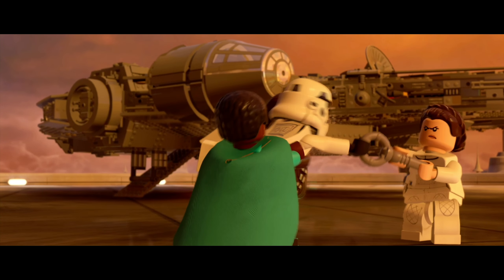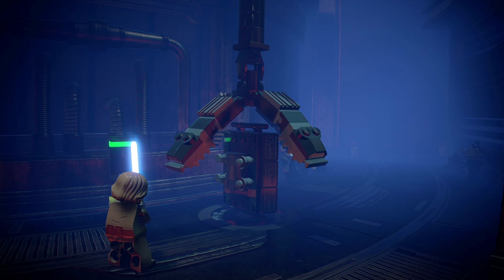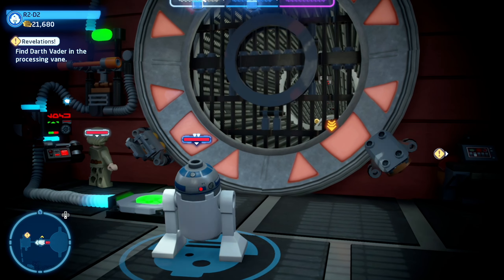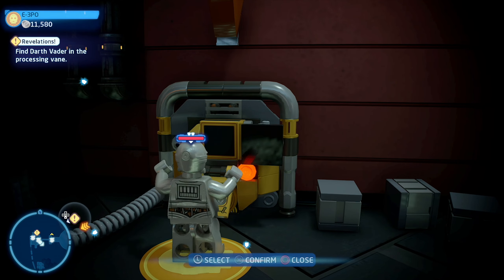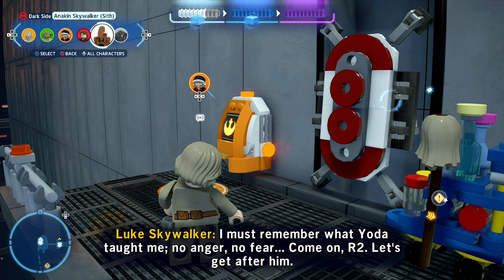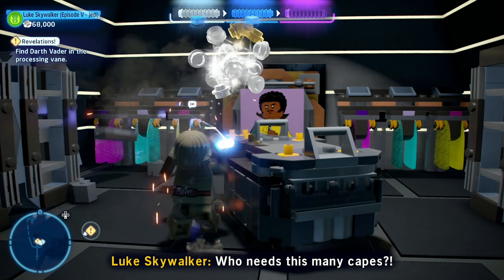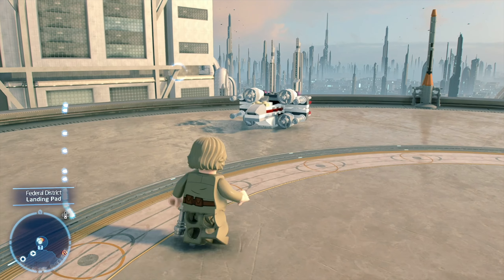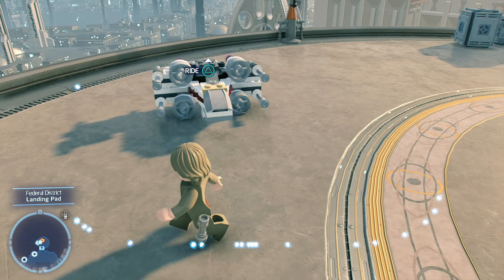HOW TO GET ALL MINIKITS IN "REVELATIONS!" GUIDE (Lego Star Wars The Skywalker Saga Tutorial)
In this video, I show you HOW TO GET ALL MINIKITS in the final level of The Empire Strikes Back: "Revelations!" in Lego Star Wars The Skywalker Saga! What do YOU think about The Empire Strikes Back?